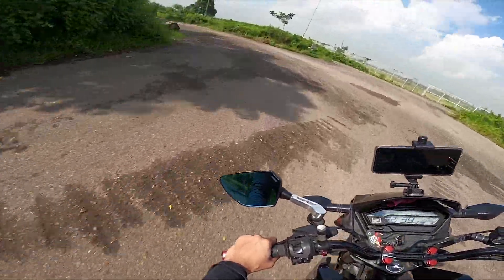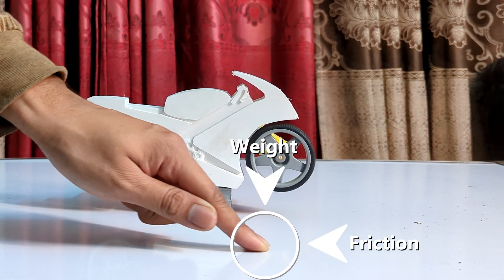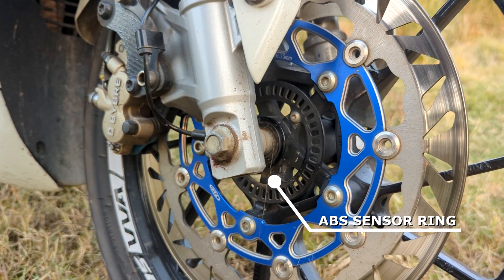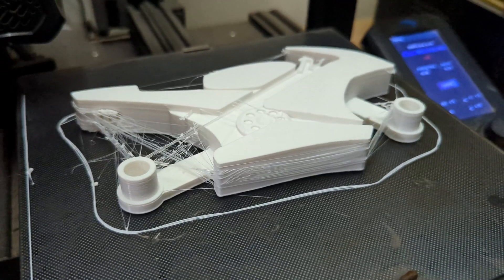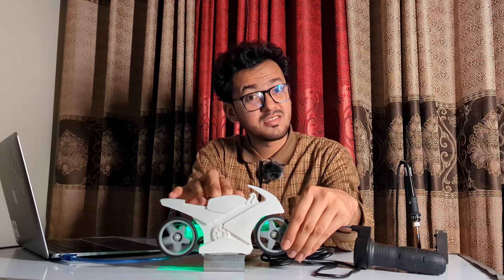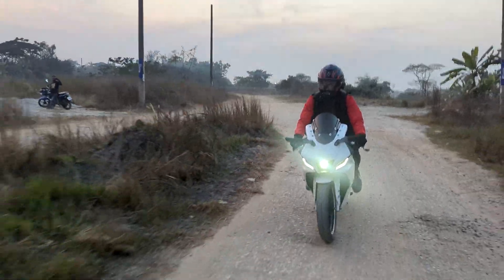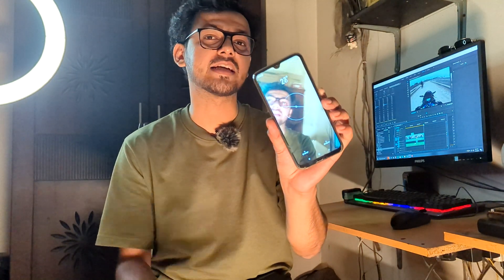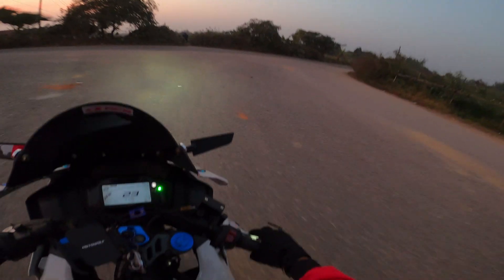How Traction Control On Motorcycle Works? - Modern Tech Simplified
@facebook.com/saqibwithaq
@instagram.com/saqibwithaq